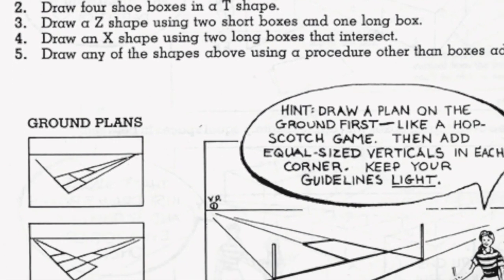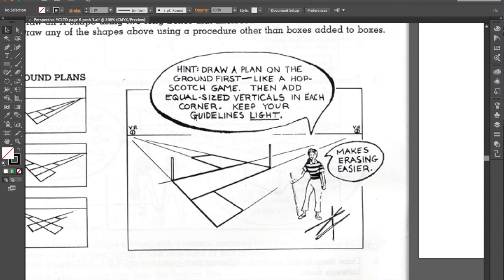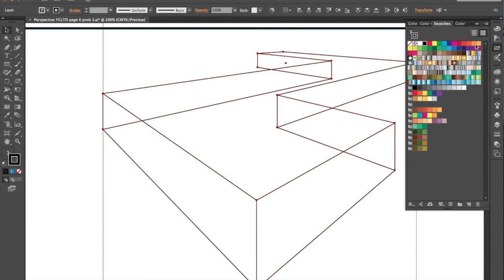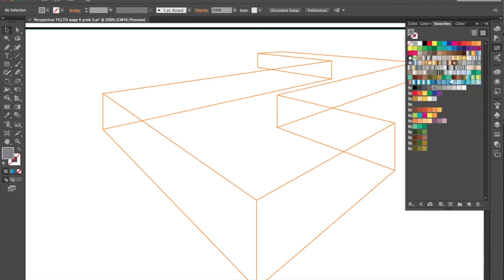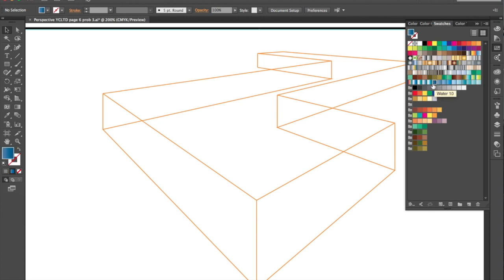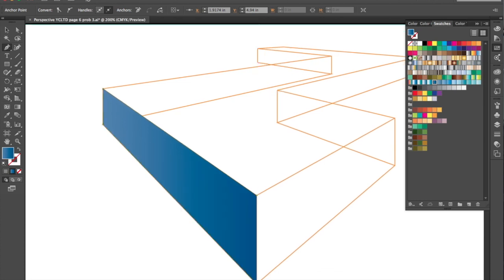YCLTD PERSPECTIVE drawing- Page 6 Problem 3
This video is about YCLTD PERSPECTIVE drawing- Page 6 Problem 3